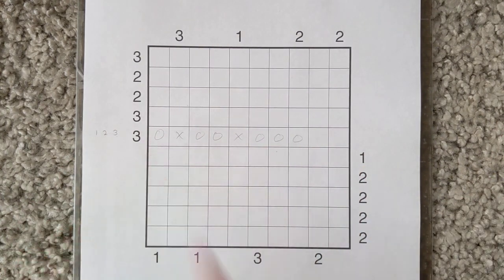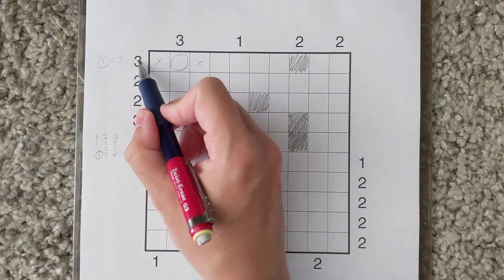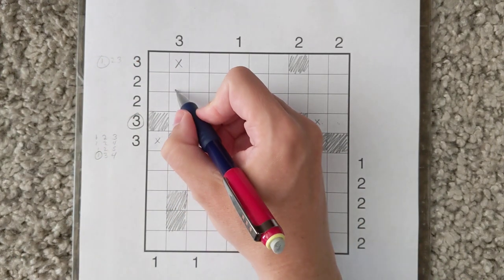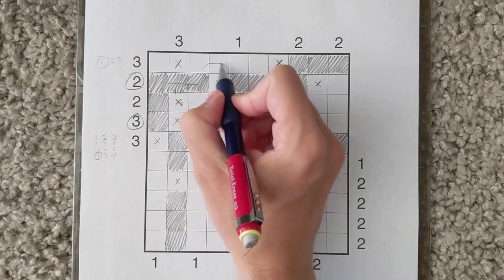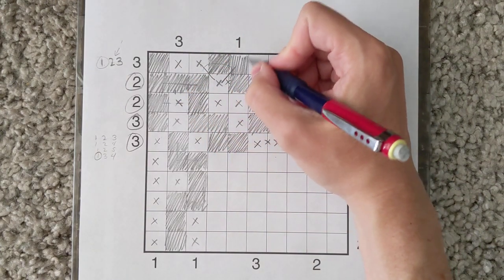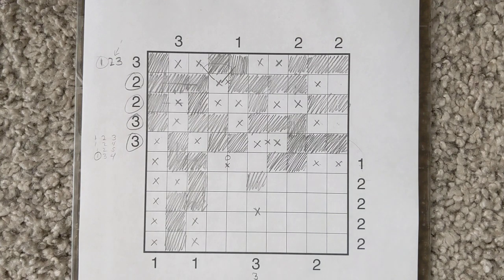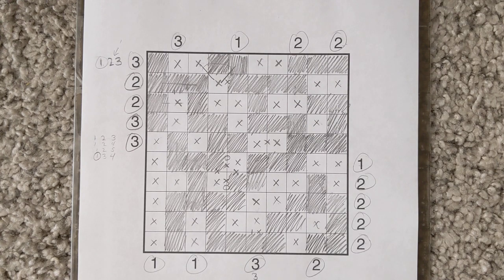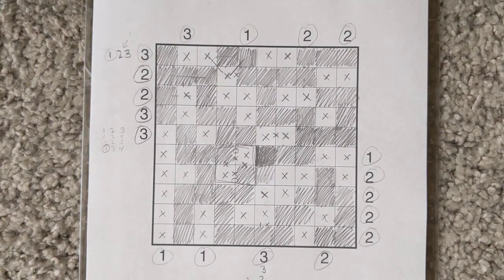GMPuzzles - 2020/07/17 - Tapa (Skyscrapers) by Freddie Hand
This variation of shading puzzles (without outside Skyscrapers constraints) has a fairly narrow solving path. Dr. Sudoku has the steps to get through to the finish.